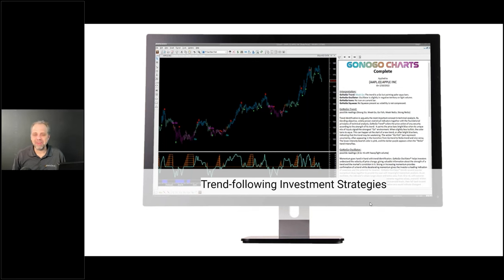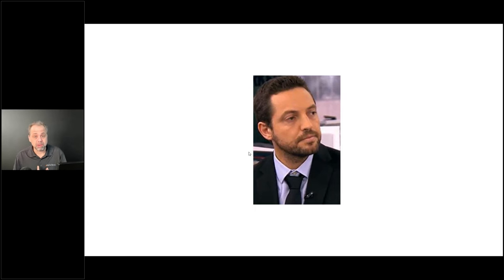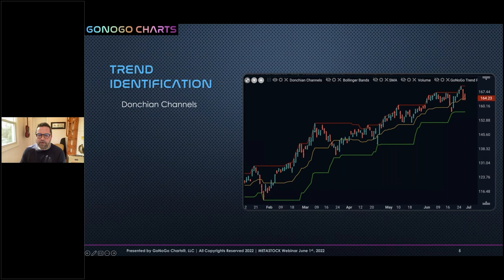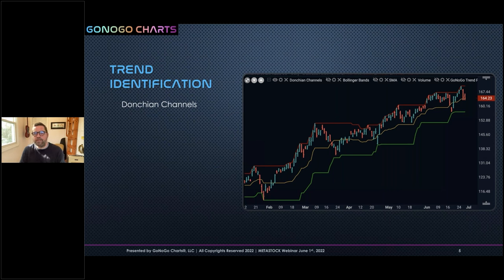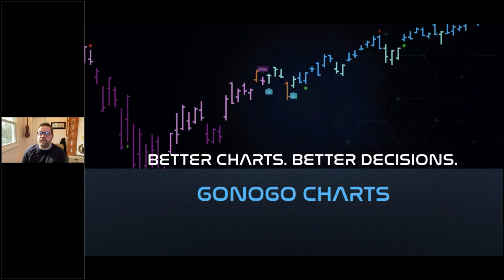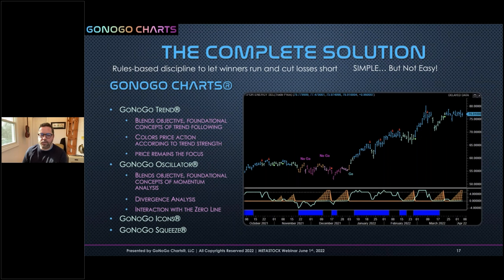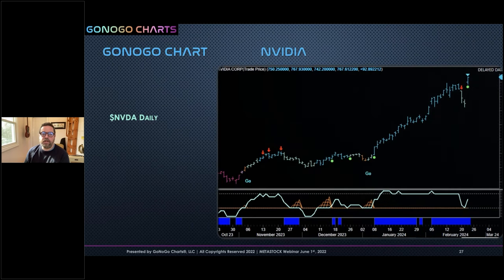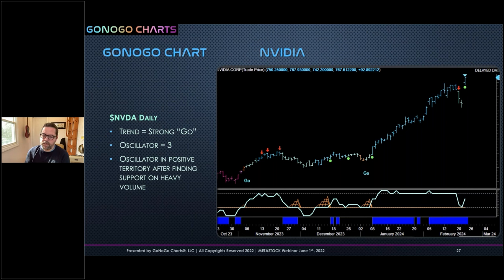Trend-following Investment Strategies with GoNoGo Charts presented by Alex Cole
Trend identification is arguably the most important concept in technical analysis. And while position traders may be able to explain their process in simple terms: “cut losses short, let winners run,” applying these rules requires discipline.

Investing is often a profession of regret. If the security trades against you and you regret ever buying it. Or, when the trade triples, you regret not buying more, or holding your position long enough. In this session, attendees will learn how to structure their own disciplined trading process with consistent rules that fit their trading strategy.

About Alex Cole
Alex Cole is a market analyst and software developer. Over the past 15 years, Alex has led technical analysis and data visualization teams, directing both business strategy and product development of analytics tools for investment professionals.

As an analyst, Alex has frequently contributed to financial news industry organizations such as Bloomberg and Benzinga. He has delivered presentations to the members of the CMT Association in the US and internationally including the 44th Annual CMT Symposium in NYC and the 2020 India Investment Summit. In addition, Alex has provided multiple workshops based on the GoNoGo Charts suite of indicators as part of the CMT’s educational webinar series.

Alex has created and implemented training programs for large corporations and for private clients. His teaching covers a wide breadth of Technical Analysis subjects from introductory to advanced trading strategies. In addition, Alex serves as the lead instructor and subject matter expert for John Wiley and Son's Efficient Learning division. Alex was responsible for creating instructor materials and video lectures for a complete educational course designed to prepare candidates for the CMT Program.

Alex earned his MA in English Literature and an MBA in Global Management from Fairleigh Dickinson University.

Legal Stuff